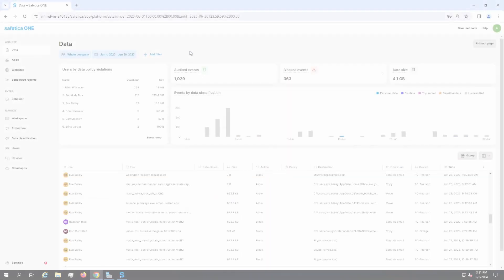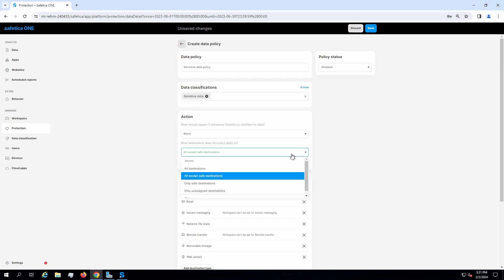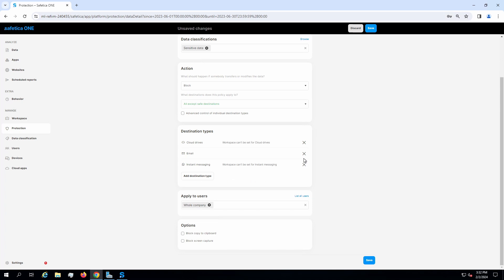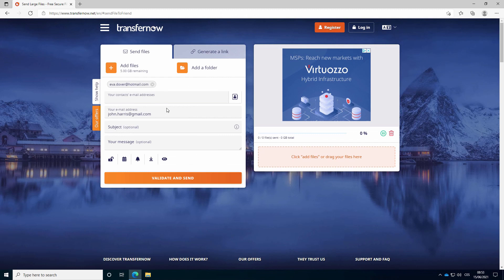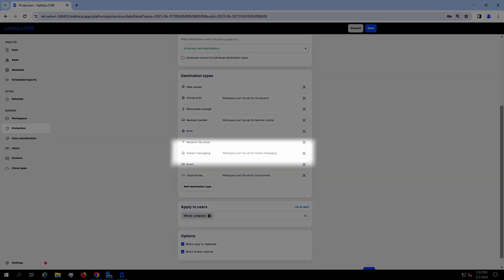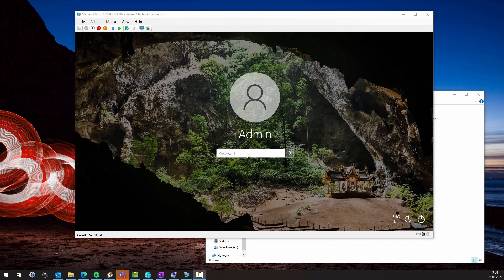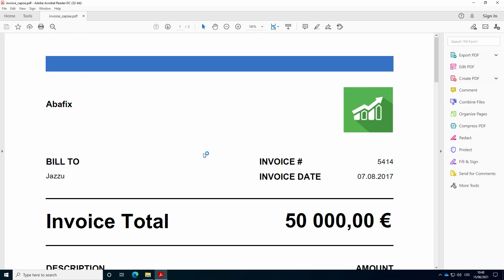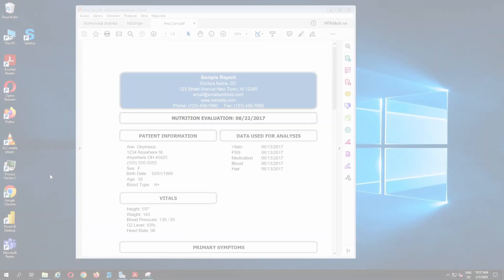Destination types protected by Safetica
In this video, we'll go through all available destination types in Safetica.